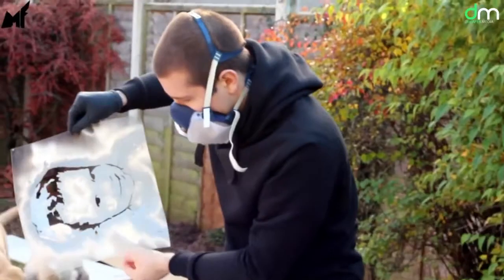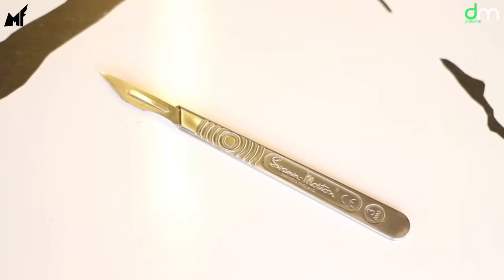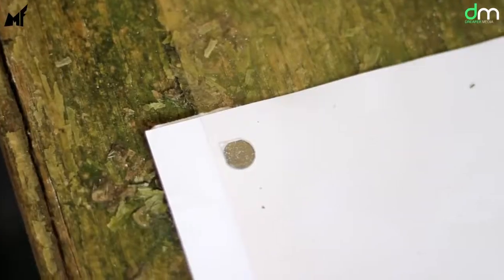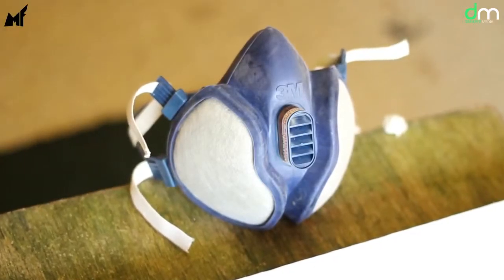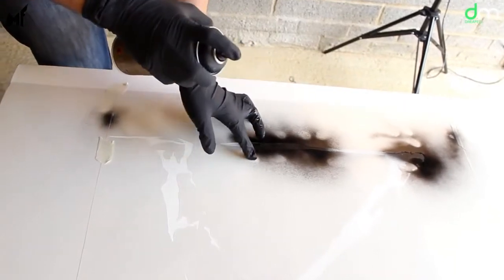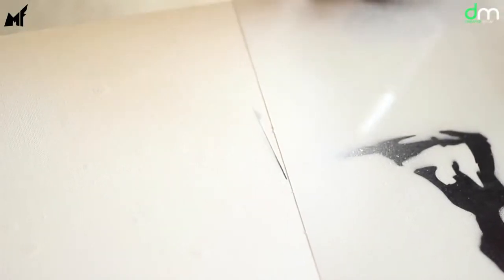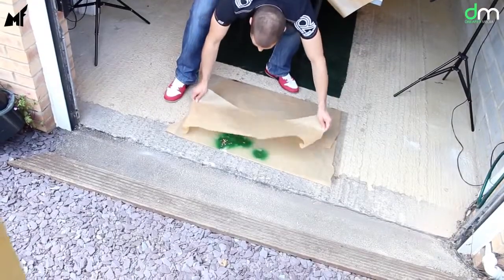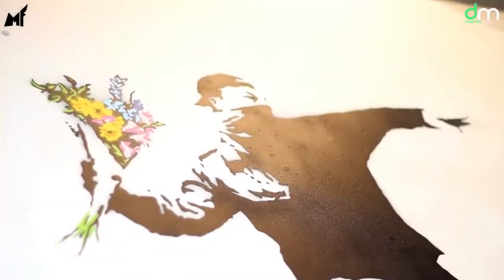fragment 6 Banksy Style STENCIL STREET ART TUTORIAL for Beginners